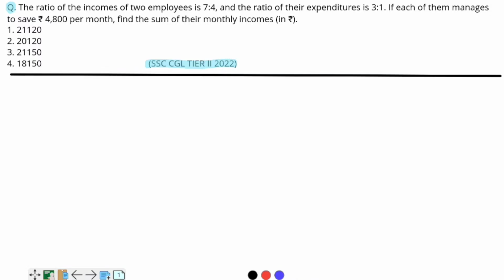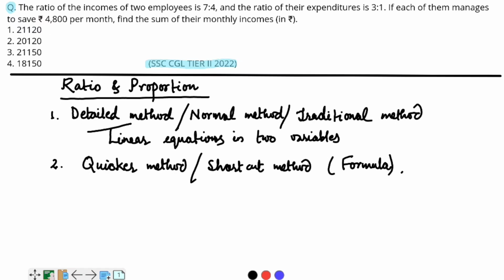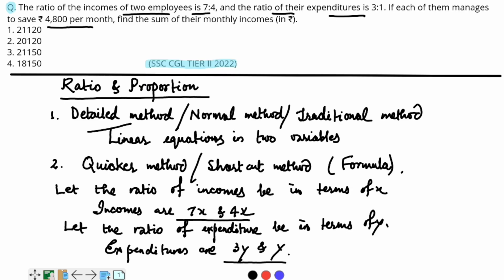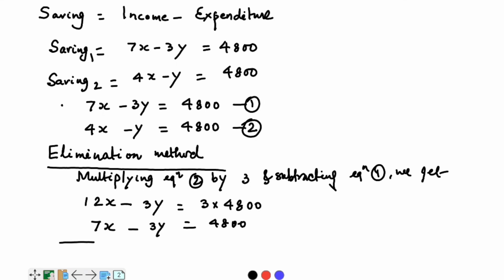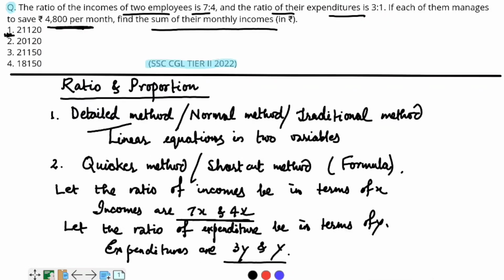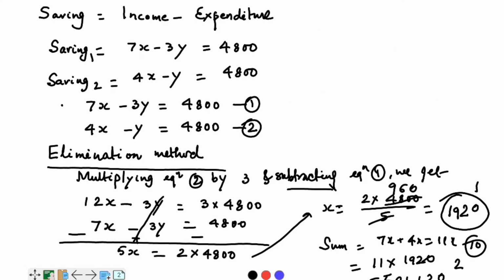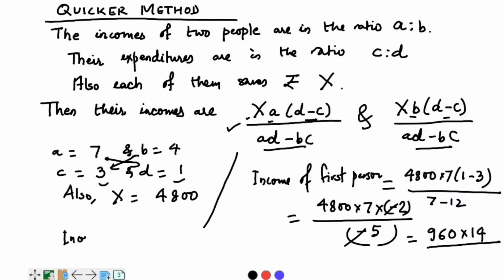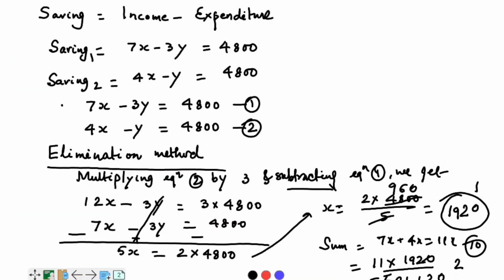SSC CGL TIER II 2022| INCOME EXPENDITURE AND SAVINGS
SSC CGL TIER II 2022
# The ratio of the incomes of two persons is 7:3
# Ratio and proportion question
# savings is ₹ 4800
# maths question